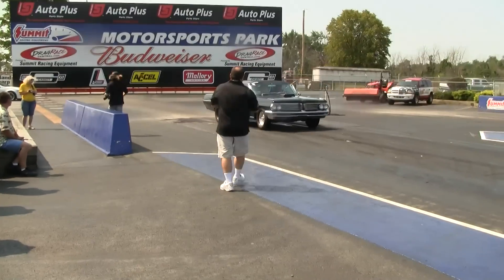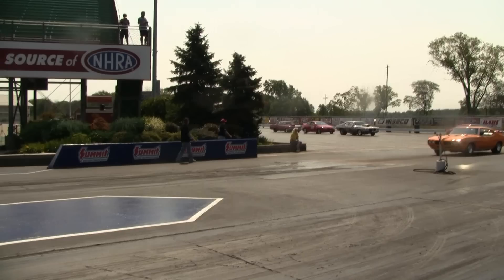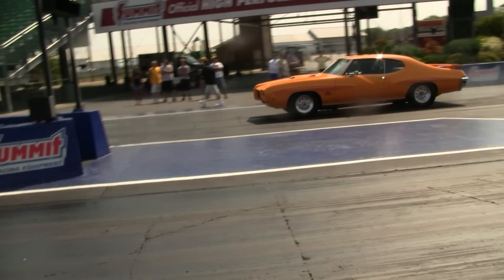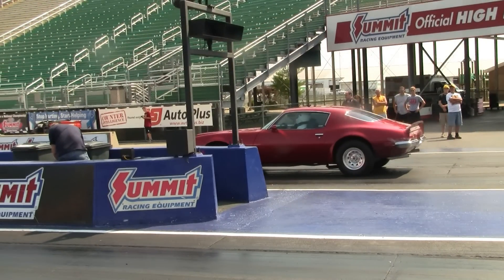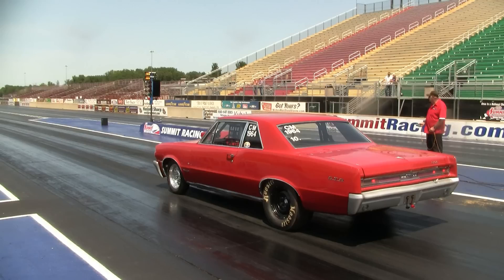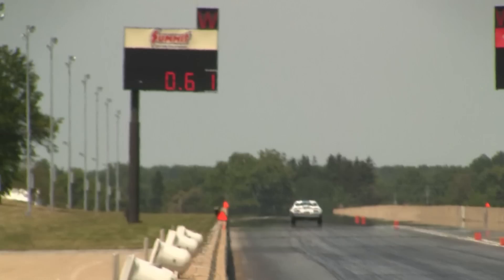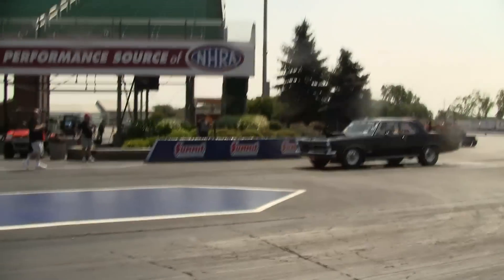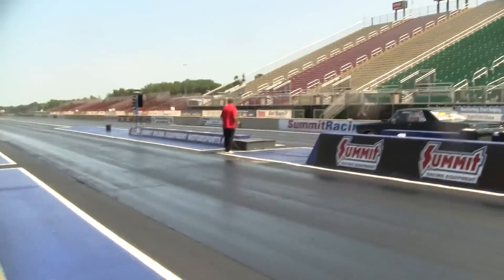How To: Drag Racing 101 the Basics, Staging The Christmas Tree and the Starting Line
If you have the need for speed or want to test your car in the quarter mile then you may want to visit a local drag strip and try your hand at drag racing.  This informative video shows you some of the basics so that when you get to the race track you will feel less intimidated and more comfortable.